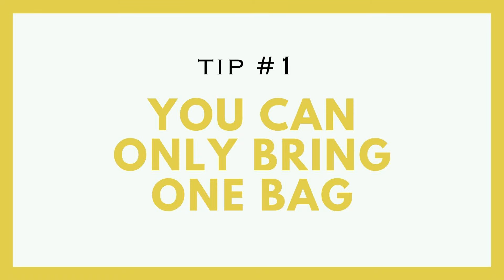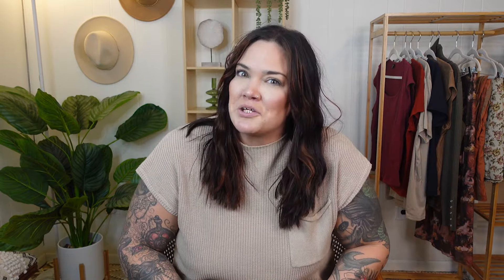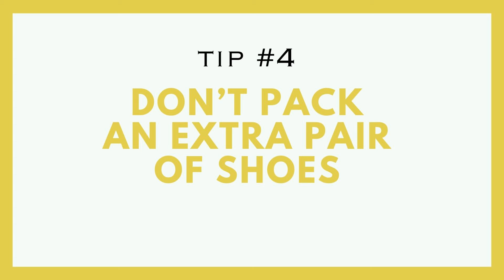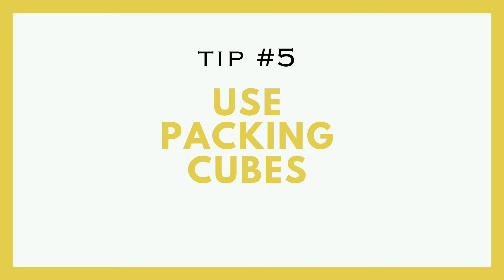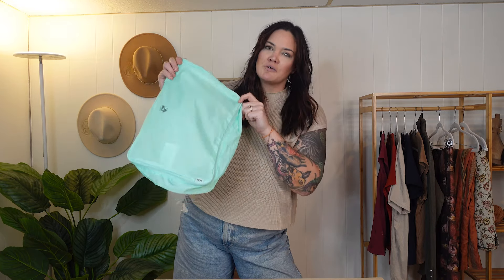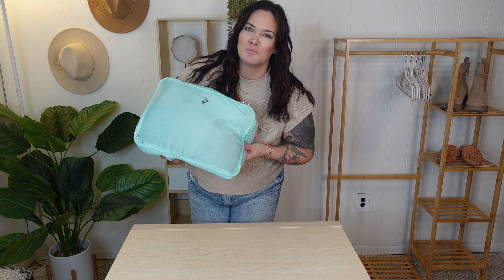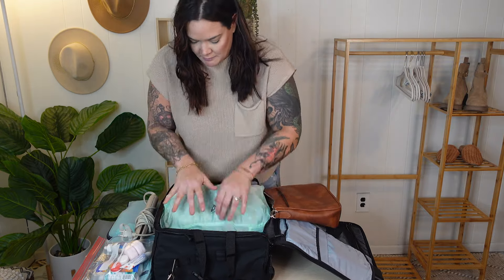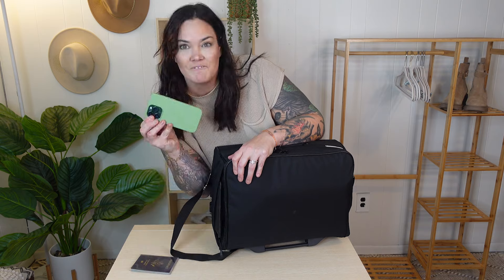How to pack personal item only for budget airlines | Save money today!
Underseat Pro Foldable Luggage
Small Packing Cube
Toiletry Bag

Welcome to another adventure with It's the Kellys! 🌍✈️ In this episode, our travel guru, Lauren, spills the beans on how to conquer budget airlines like a pro. We're talking about mastering the art of packing your personal item for those wallet-friendly flights!

👜 Pack your bags and get ready to learn the secrets of beating budget airlines with our insider tips. From Frontier to Spirit, Lauren's got you covered with practical advice on maximizing your personal item space.

🧳 Discover the magic of Underseat Pro luggage and how it can be a game-changer for your minimalist packing needs. Lauren shares her wisdom on efficient packing, making the most of every inch without breaking the bank.

🛫 Say goodbye to the stress of packing for budget airlines—whether it's Spirit or any other low-cost carrier, our tips will have you breezing through security with ease.

🌟 It's the Kellys are here to revolutionize the way you travel. Don't just travel; travel smart with It's the Kellys!